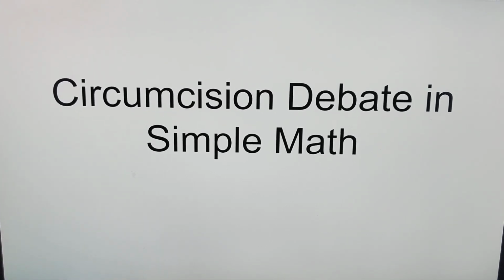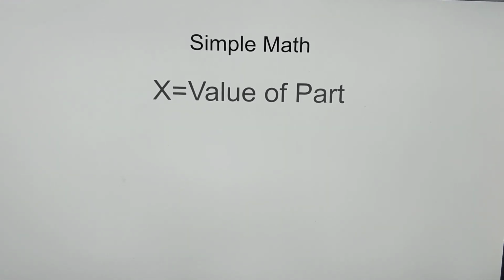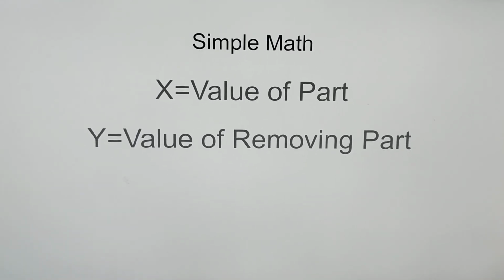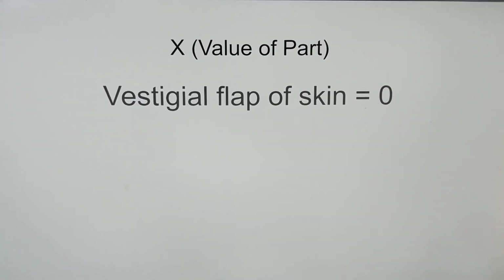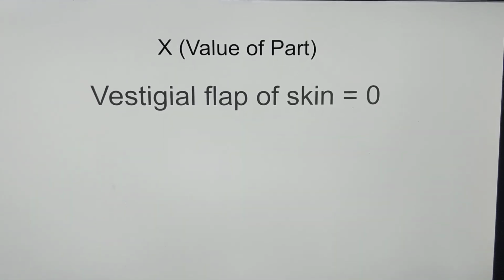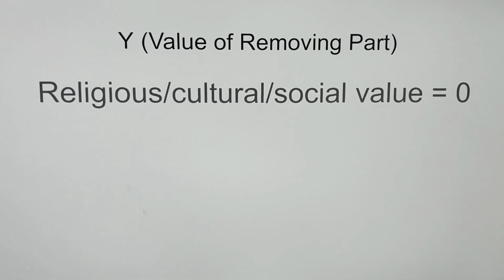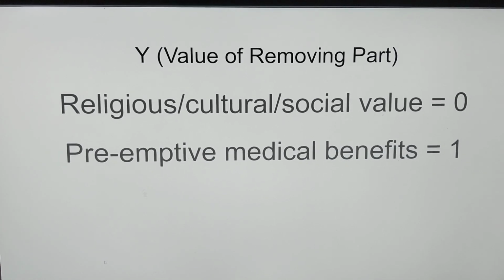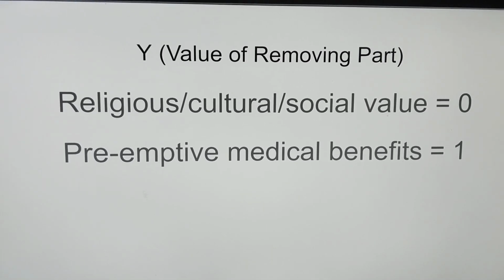"Circumcision" debate in simple math/logic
"Circumcision" debate presented in simple math/logic

"Circumcision," when in the context of males is also referred to as preputial amputation, posthectomy, bris, brit milah or brit priah.  The procedure is often performed using tools like the Gomco Clamp, Mogen Clamp, Plastibell or a barzel.